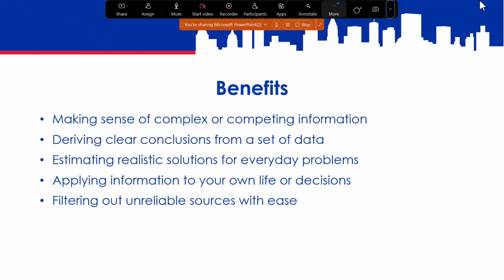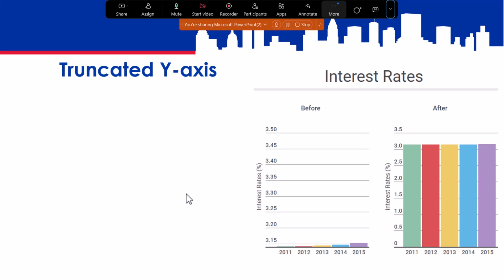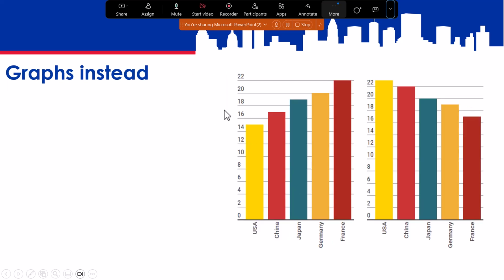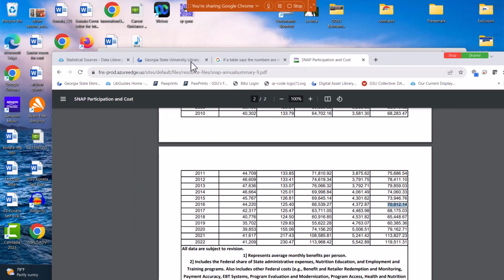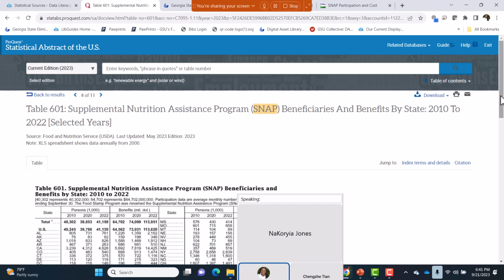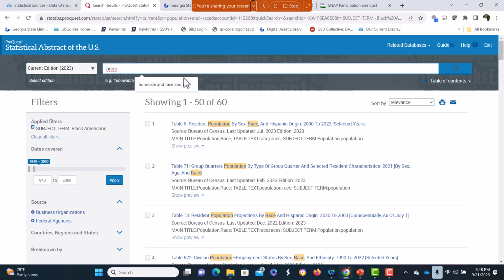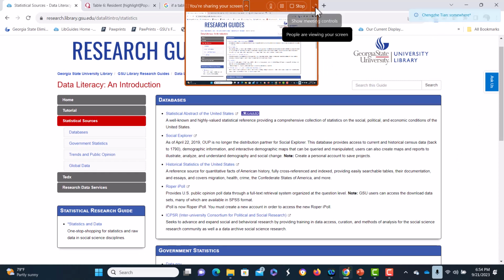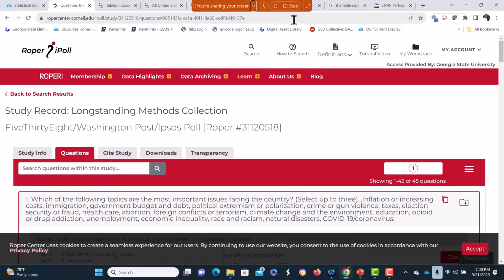Data Literacy Introductory Workshop, September 21, 2023